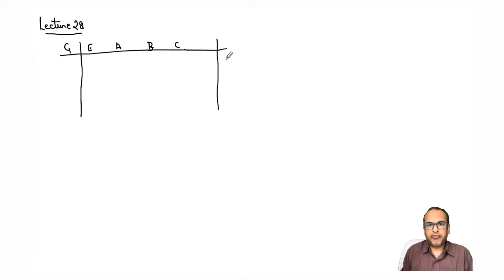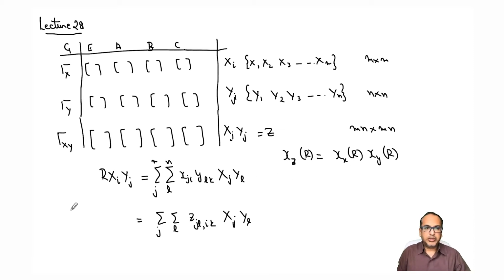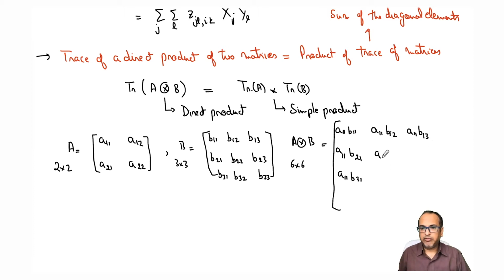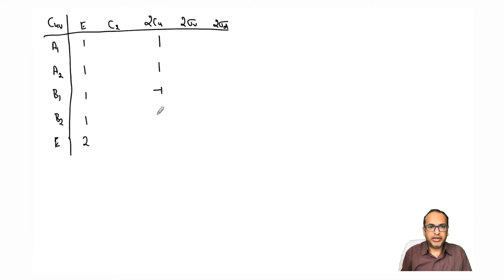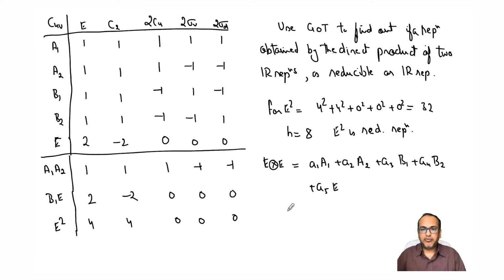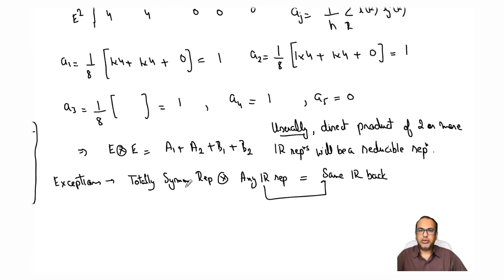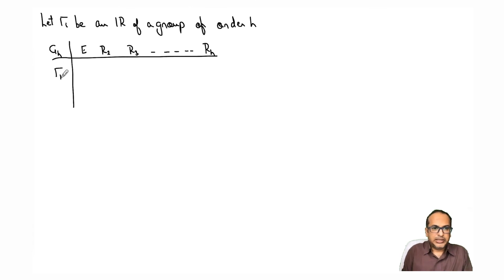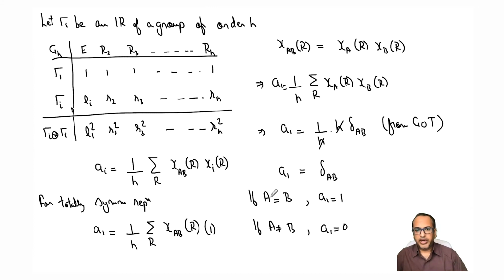mod07lec34 - Direct Product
Trace of a direct product of two matrices, Deconvoluting direct product of two or more irreducible representations using reduction formula, Illustration of direct of product of irreducible represenatations using an example of C4v point group